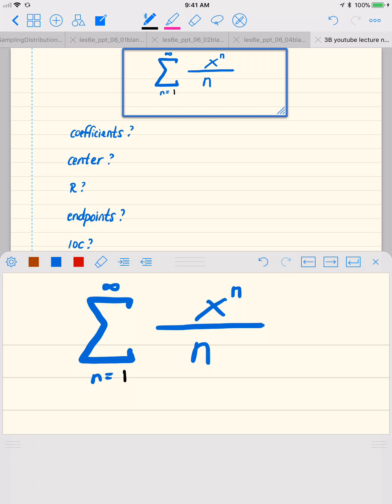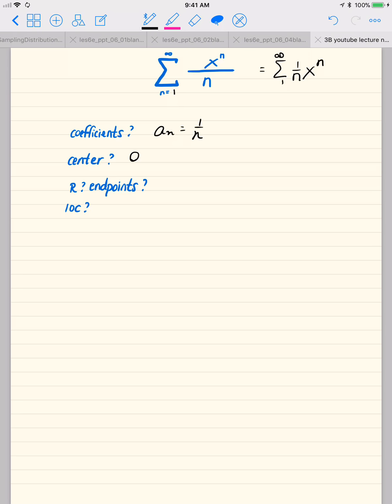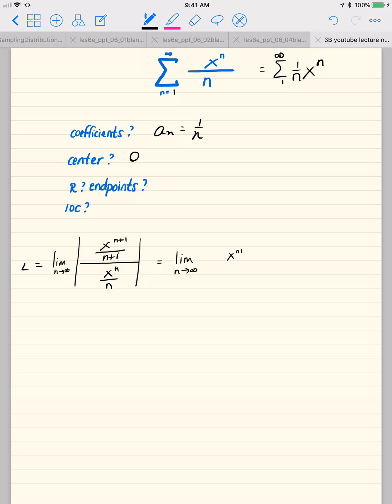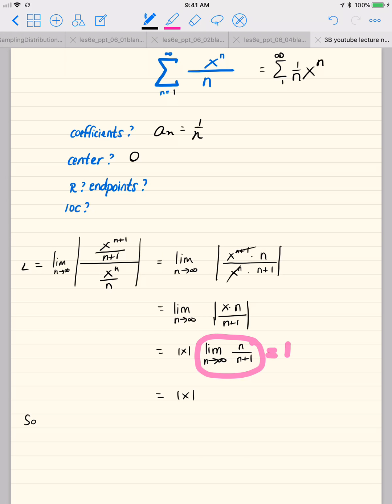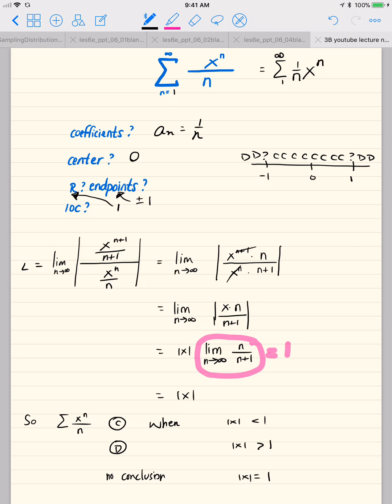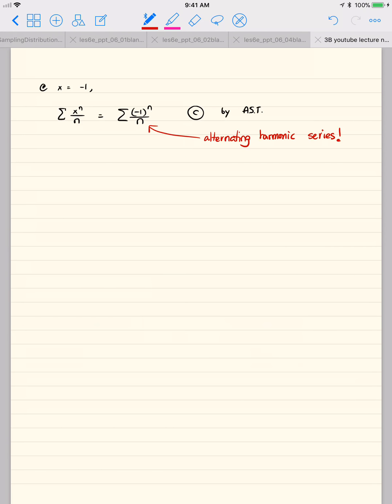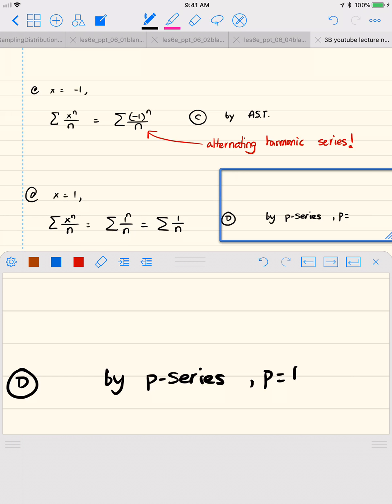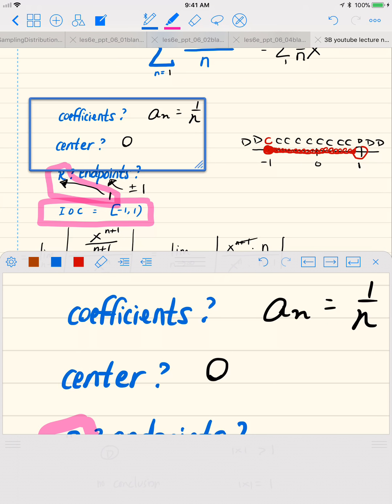3B Power Series IOC Ex 3